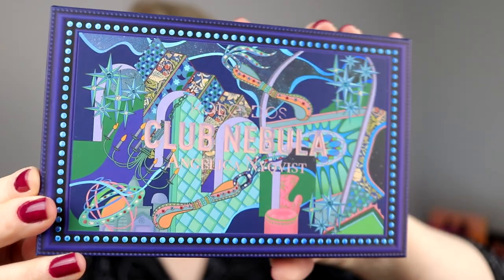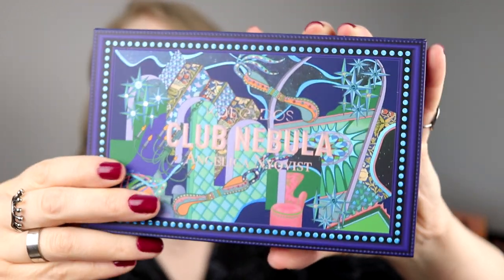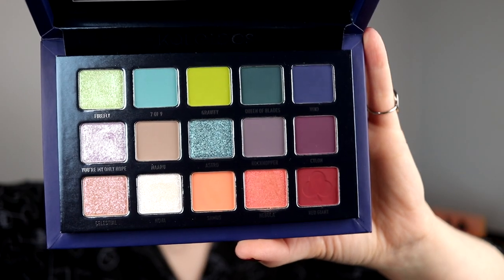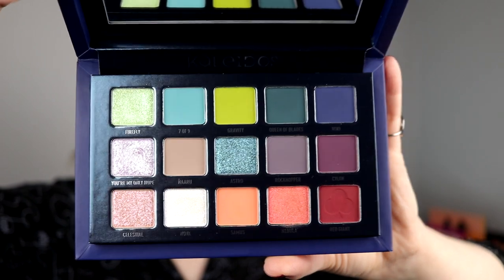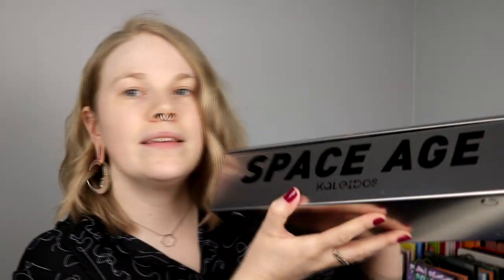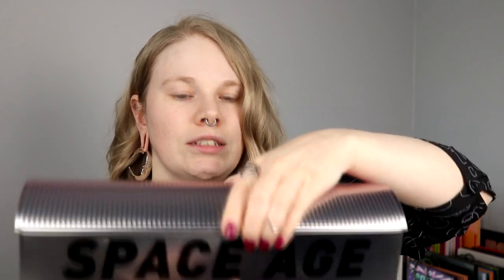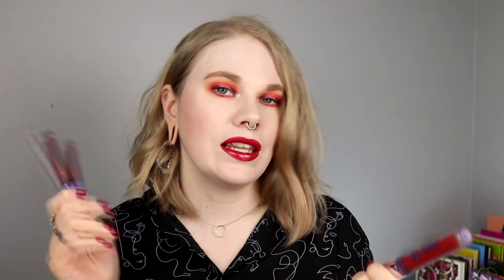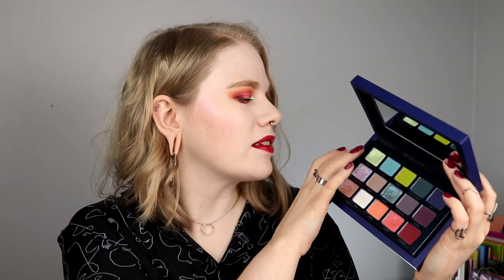| KALEIDOS x ANGELICA NYQVIST CLUB NEBULA | First Impression |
Hi!
Today i'm finally testing out the new palette from Kaleidos that is a collab palette with Angelica Nyqvist!

The palette is currently sold out but will be restocked at the 17th, 8am PST/5pm CET

BASE:
Kaleidos Makeup - Cool and Light, Duo Blusher Rose & Diamond Dasher
EYES:
Kaleidos x Angelica Nyqvist Club Nebula - Firefly, Samus, Nebula & Red Giant
Colourpop Peach Fuzz
LIPS:
Kaleidos - Ambition & Dramatize

FAQ:
From: Sweden
Cruelty Free: Yes
Born: 1989
Ears: 20 mm
Septum: 2,4 mm

EQUIPMENT:
Camera: Canon EOS 77D
Editing program: Sony Vegas Pro 13
Lights: Day light and/or 2 soft boxes